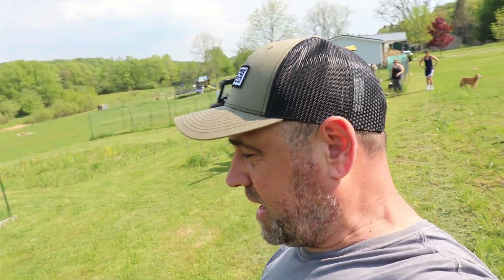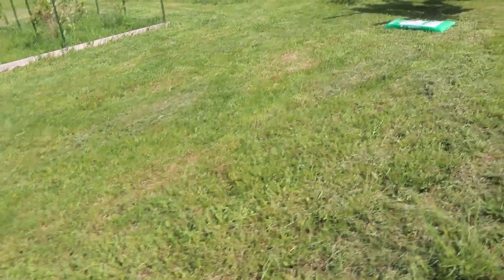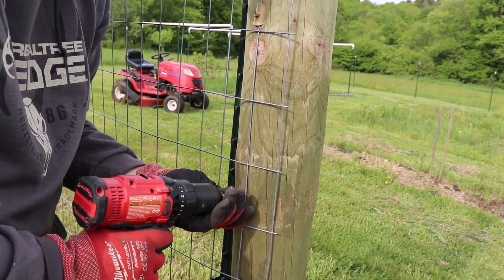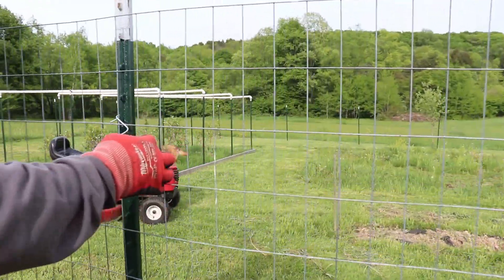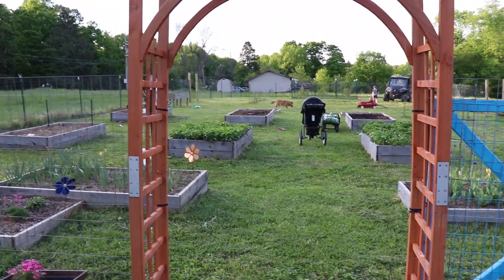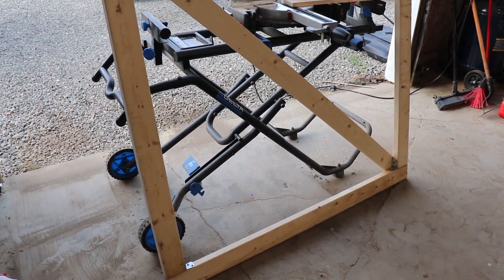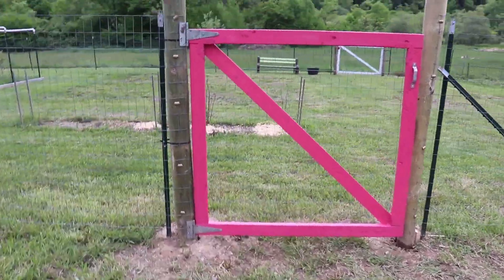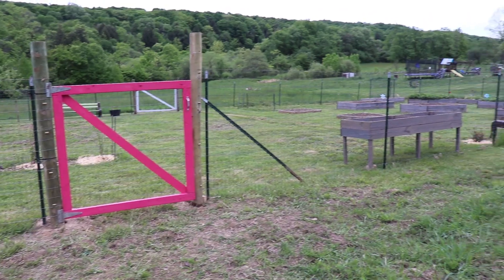Garden Project ~ We Will Defeat The Deer!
We decided to expand our fenced in area of our garden this year due to all the deer that eat everything outside the fence. We will win!

Lock Jawz T-Post Clips